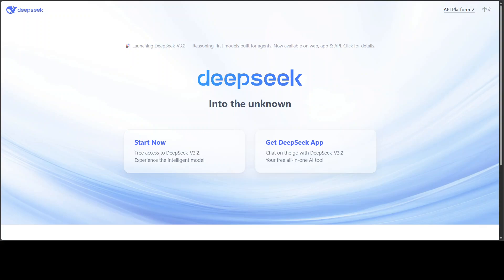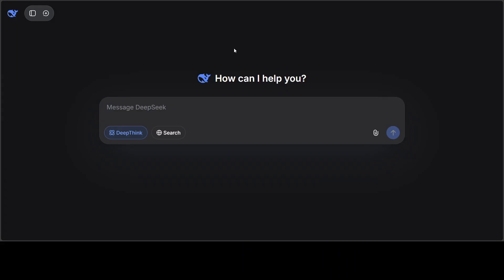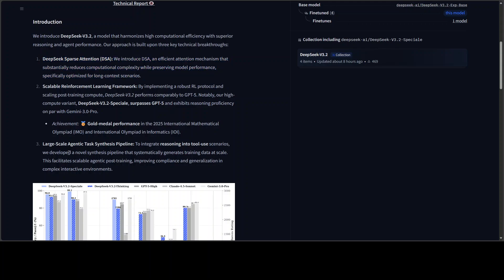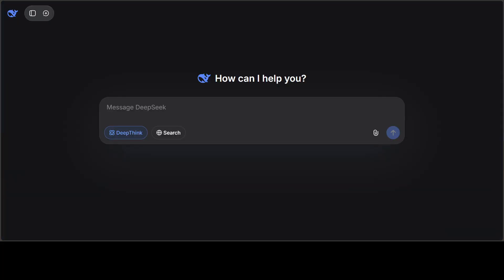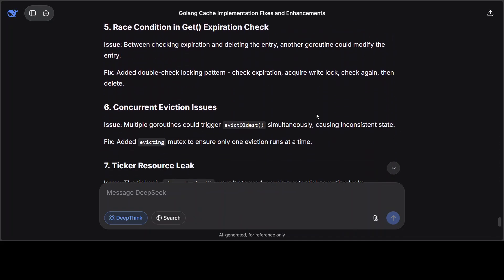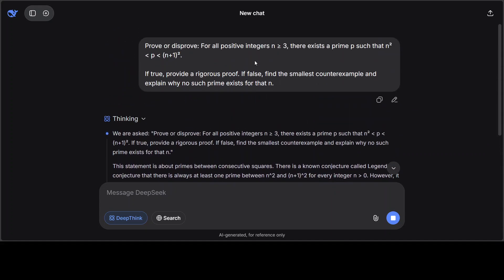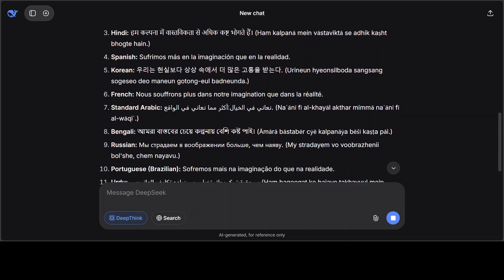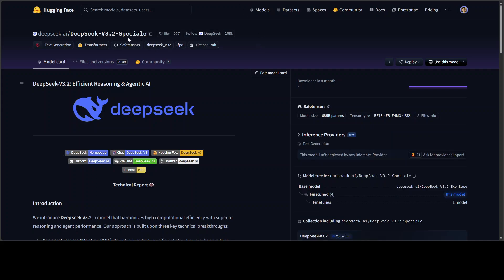DeepSeek Delivers Something Speciale: DeepSeek v3.2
This video thoroughly tests DeepSeek-V3.2, a model that harmonizes high computational efficiency.